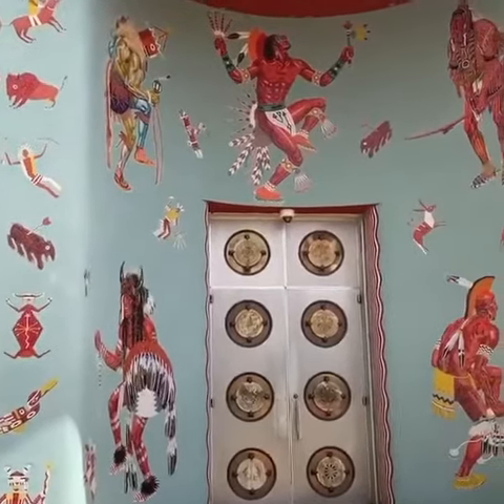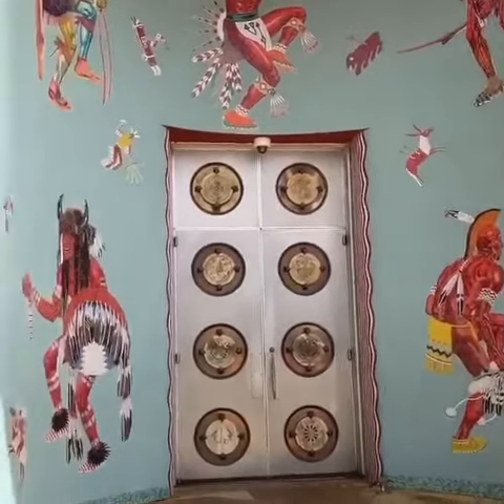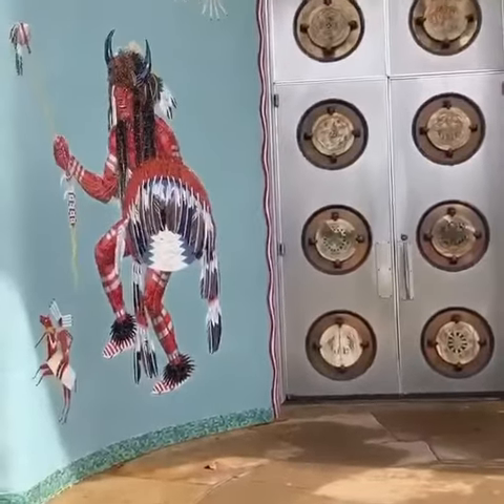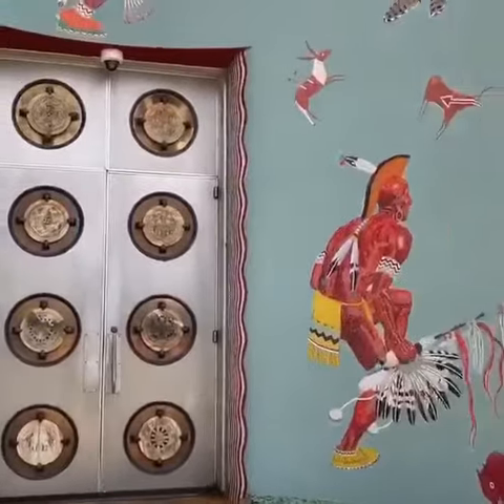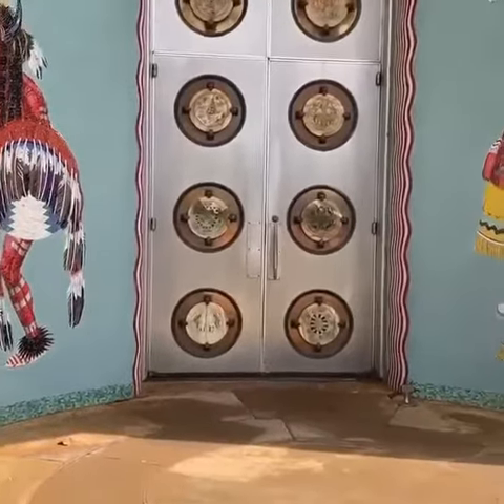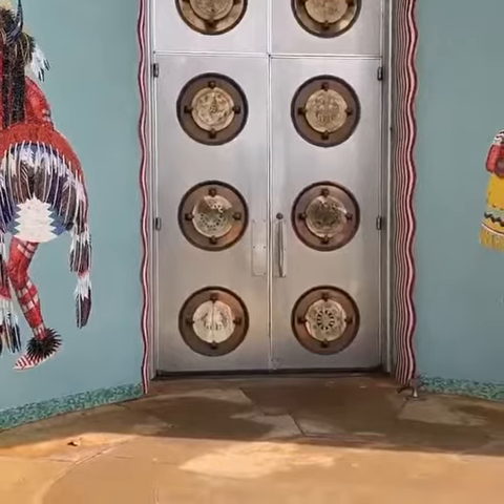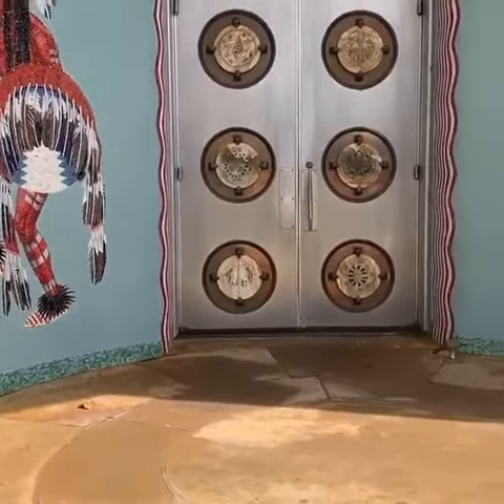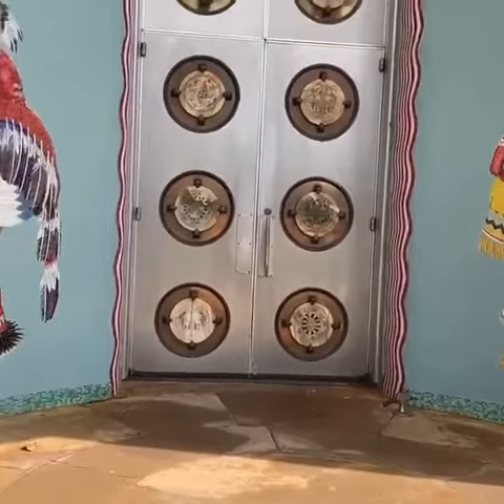Museum Doors History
Learn about the history of the mosaic art on our iconic Museum doors